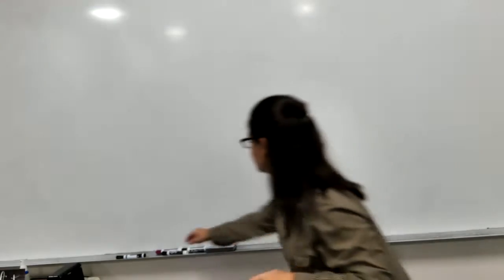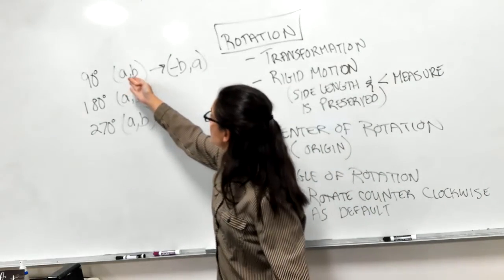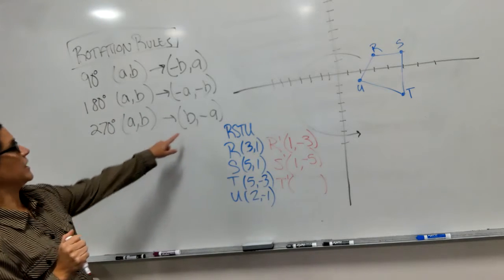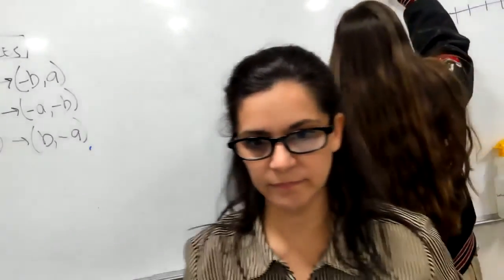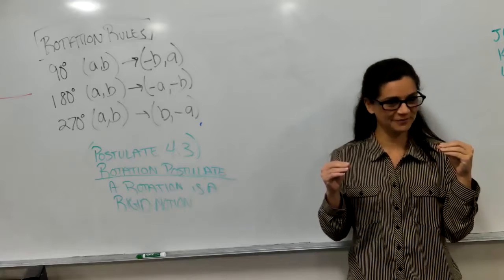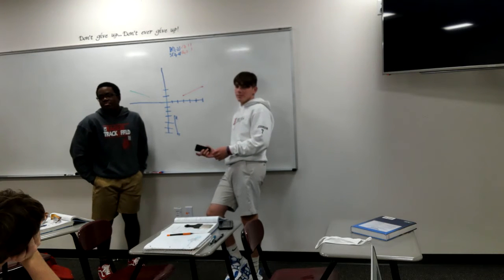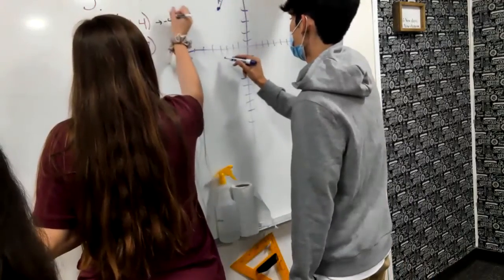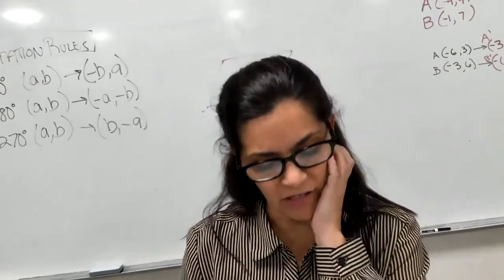Rotations geom onlevel